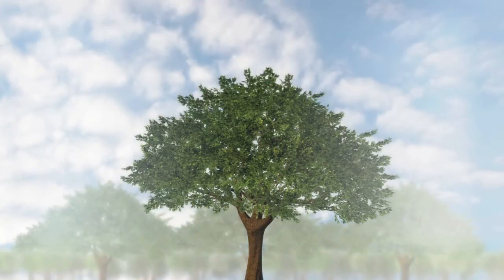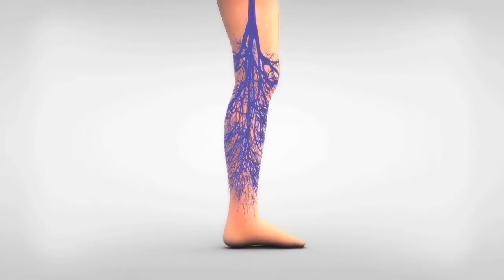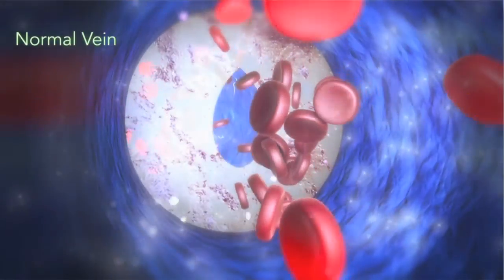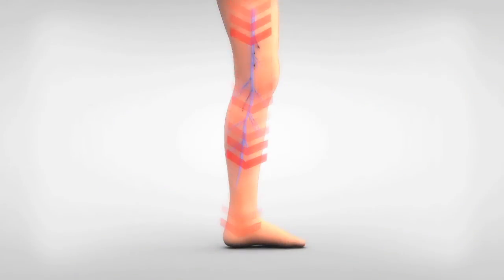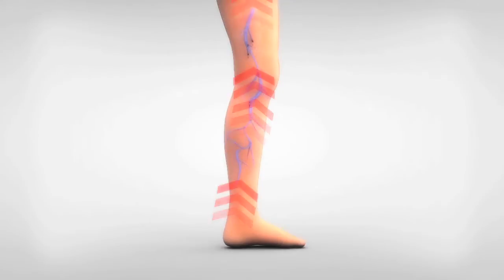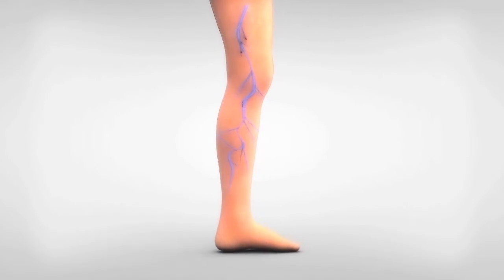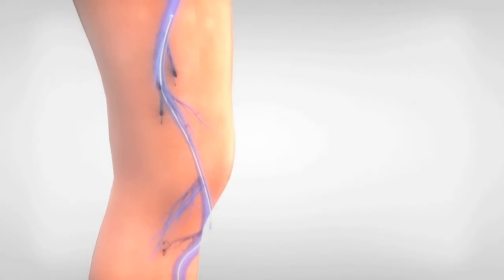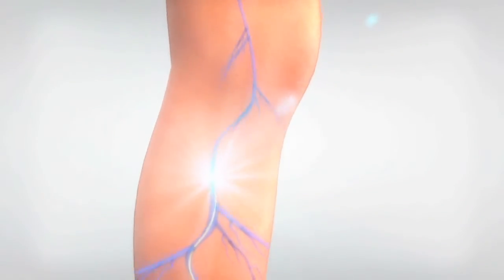Endovenous Laser Therapy/Ablation- Illinois Vein Specialists- Barrington IL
Using an Analogy, Illinois Vein Specialists SC demonstrates removing varicose veins using a procedure known as Endovenous Laser Therapy (EVLT) or Ablation.